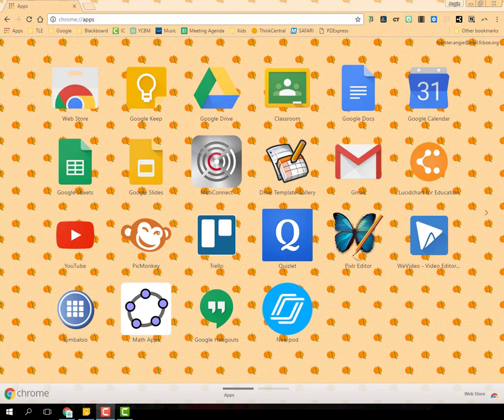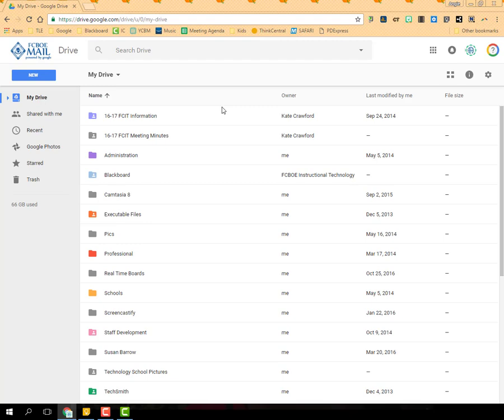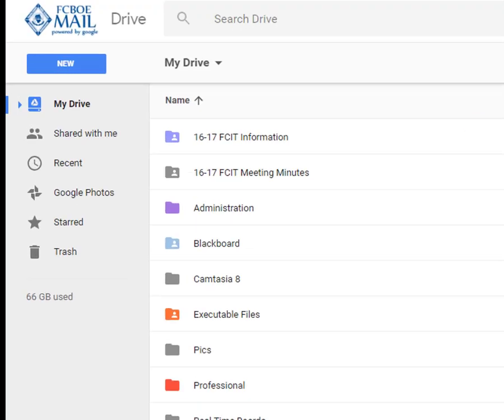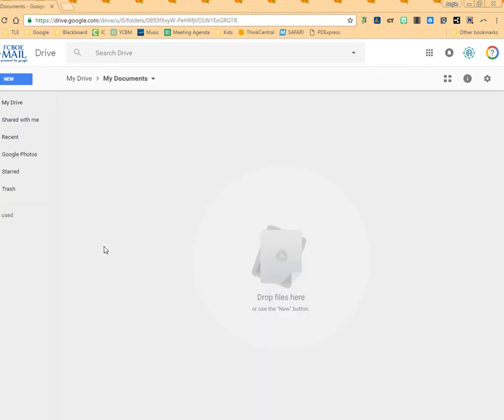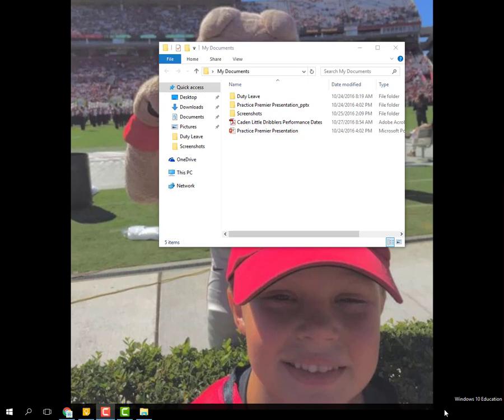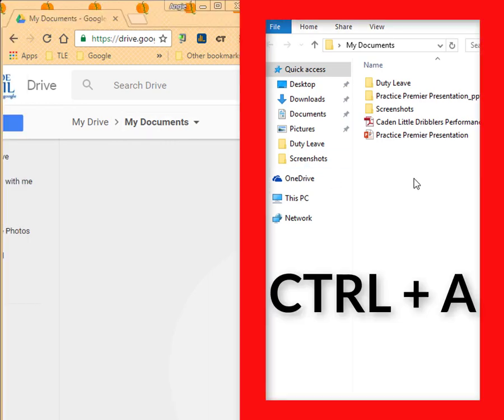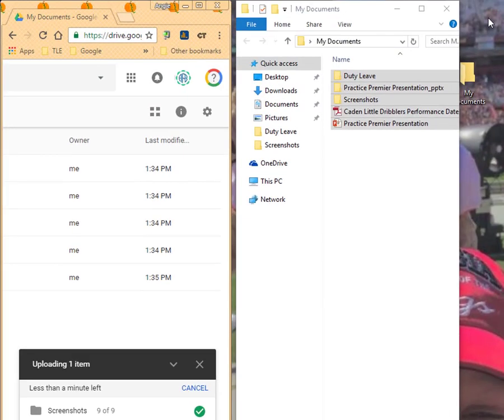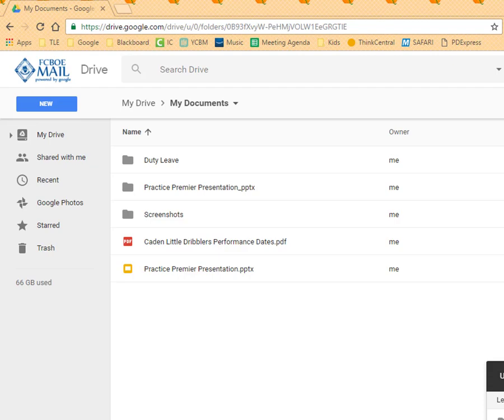Moving Files from a Computer to Google Drive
This video shows how to move all of your files from your computer or flash drive to Google Drive at one time.